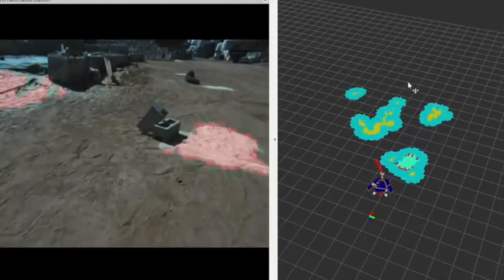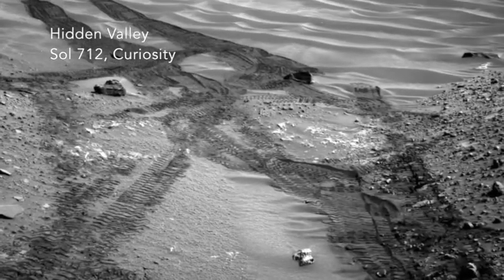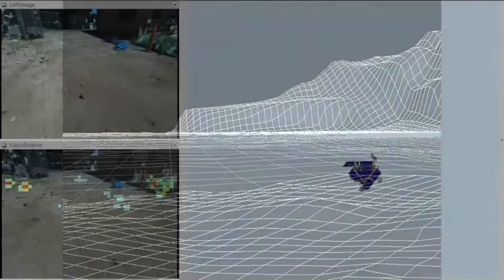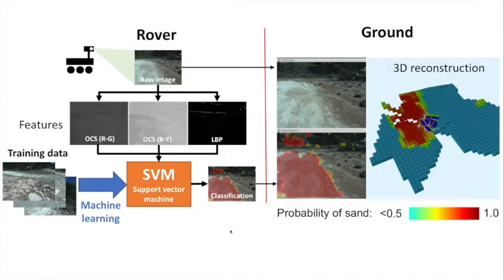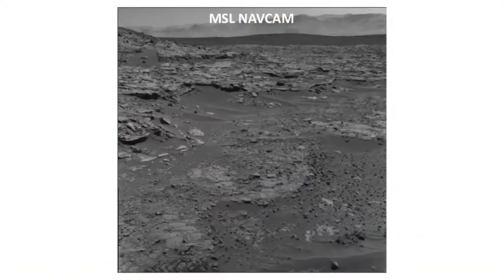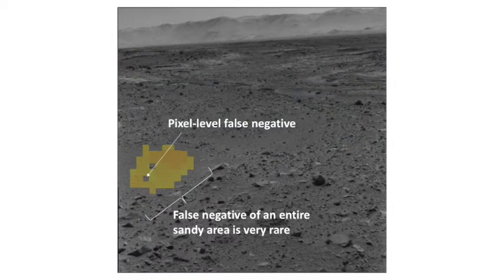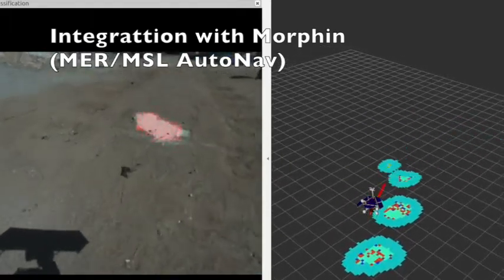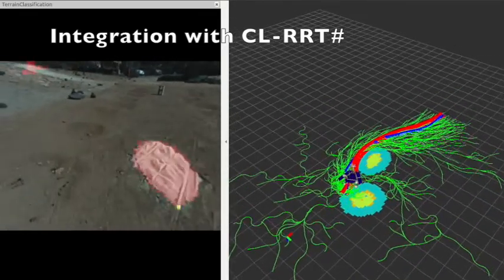SPOC-Lite: Terrain Classifier for Future Mars Rovers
SPOC-Lite is an on-board terrain classifier compatible with a RAD750-class CPU. Taking monaural images as an input, it outputs the probability of sand on the image.

SPOC-Lite was tested in two ways. First, it is deployed on the Athena test rover and tested in the Mars Yard. Second, it is tested on the NAVCAM images from Curiosity. The estimated running time on a RAD750 per one NAVCAM image is 3-5 seconds.

SPOC-Lite was integrated with two navigation algorithms. One is Morphin, essentially the same algorithm as MSL’s and MER’s AutoNav, but implemented for the CLARAty software framework. The other is CL-RRT# path planner, a variant of the widely-used RRT algorithm, which is known to perform well in a cluttered environment. The integrated capabilities were tested on the Athena rover in the Mars Yard. As a result of the development and validation efforts, SPOC-Lite has been matured into TRL 5-6.

Contributors: Yumi Iwashita, Kyohei Otsu, Oktay Arslan, Jacek Sawoniewicz, Federico Zechini, Travis Brown

JPL URS#: 270134